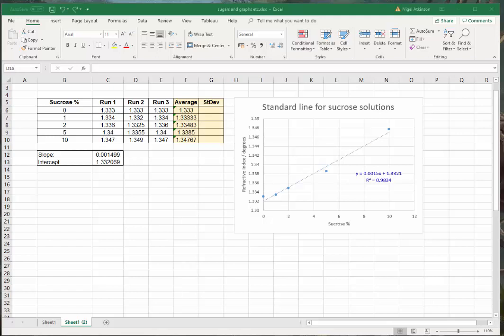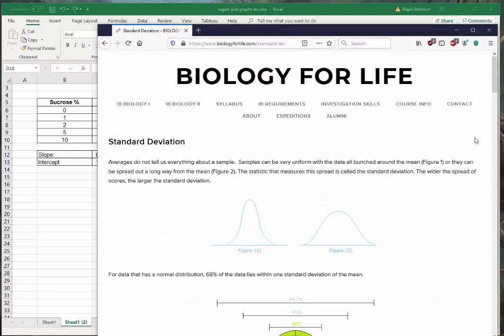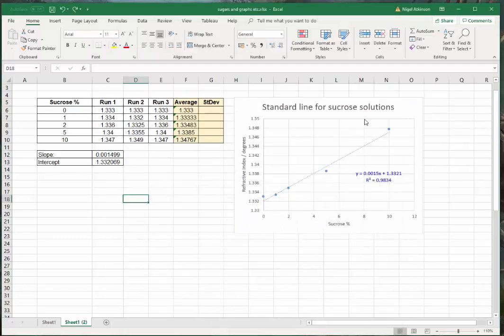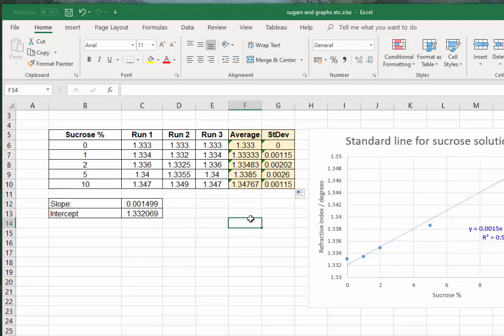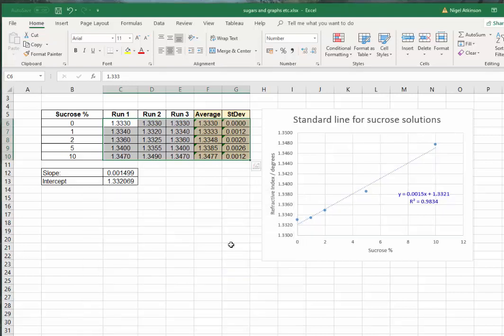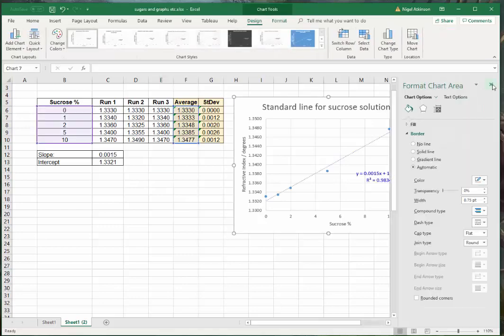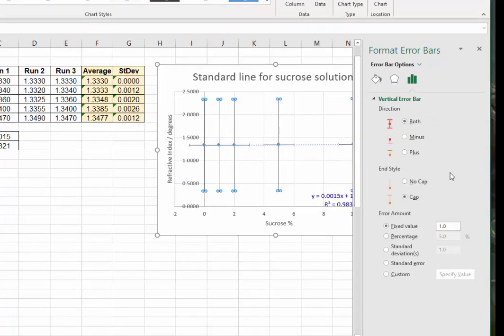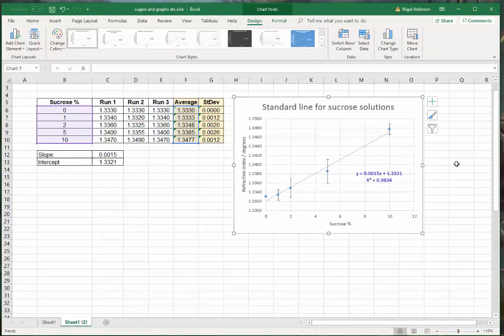Standard deviation and error bars